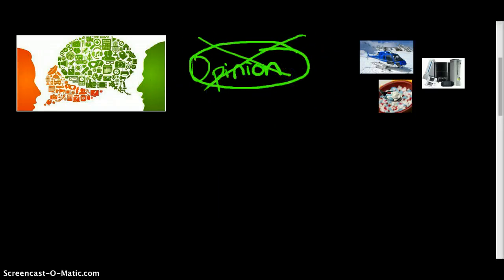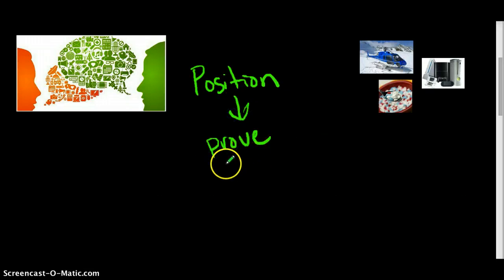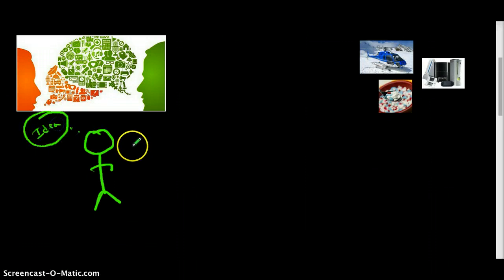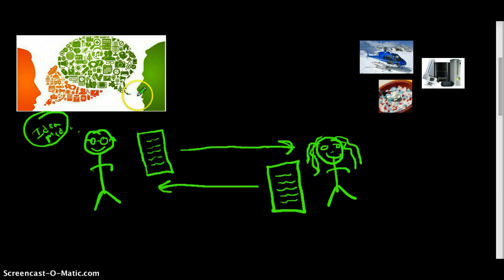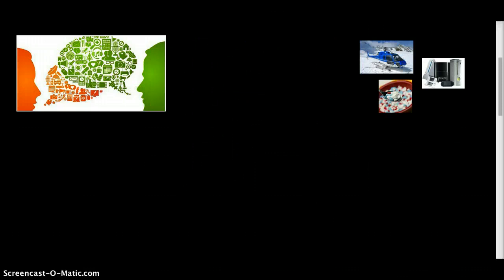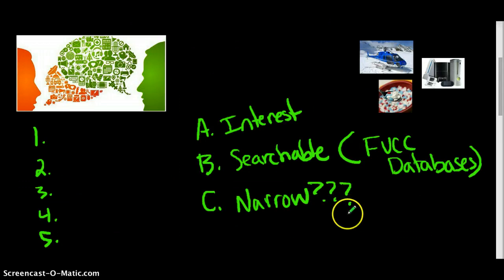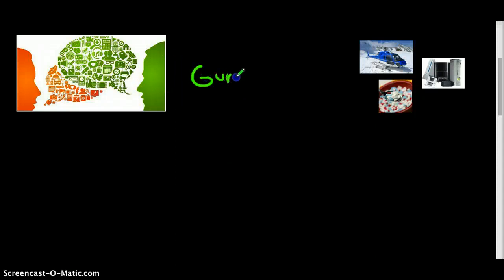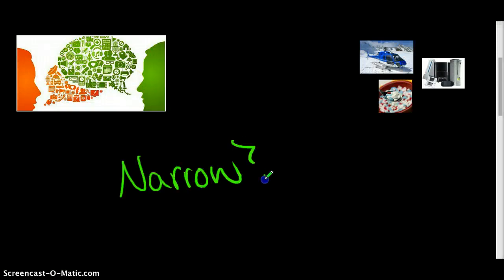Writ 101 - Argument Brainstorm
argument